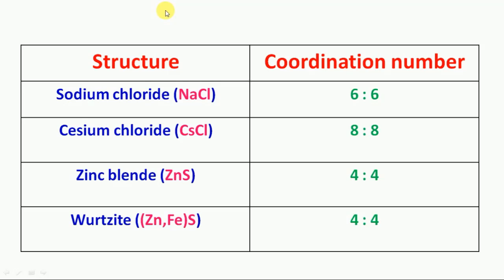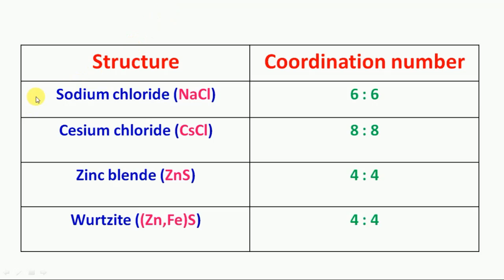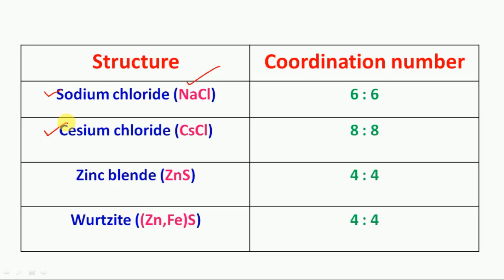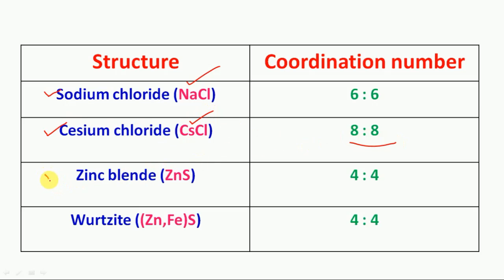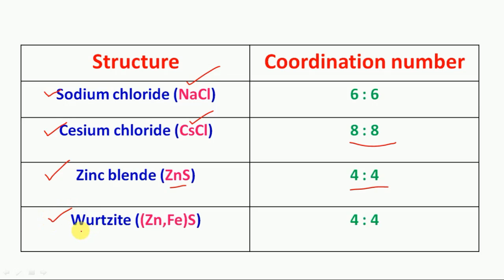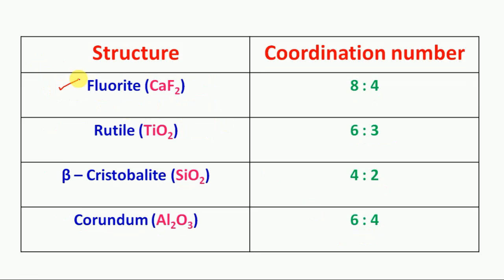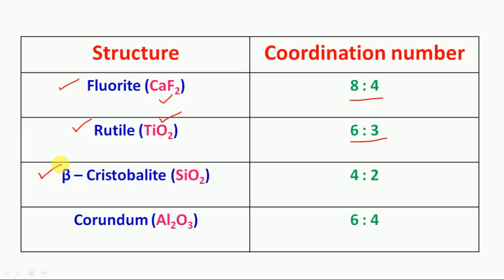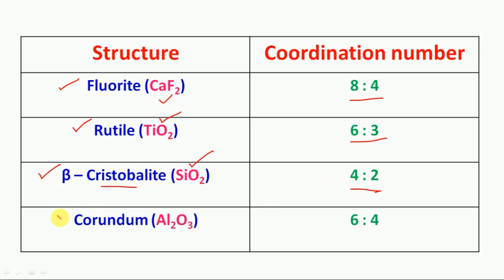some crystal structures with coordination number